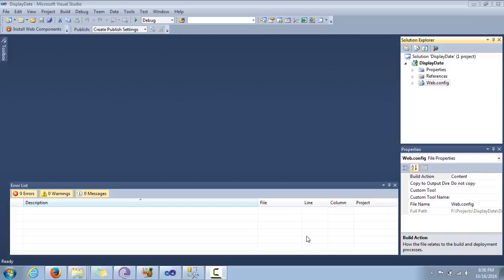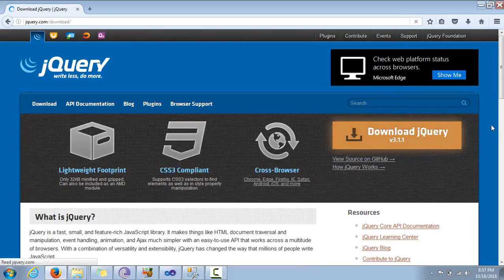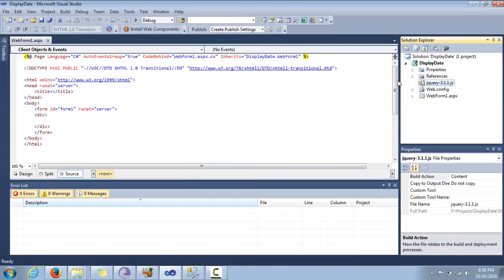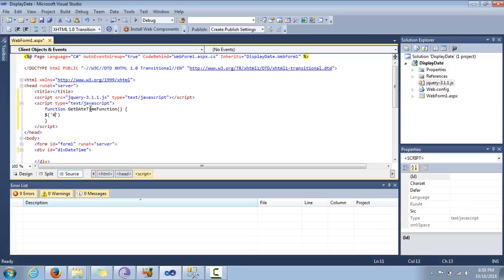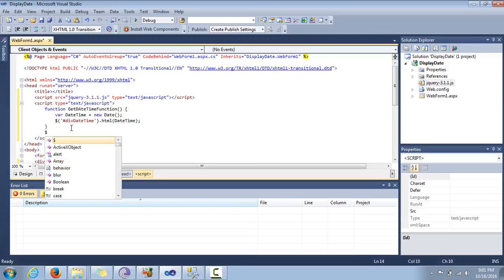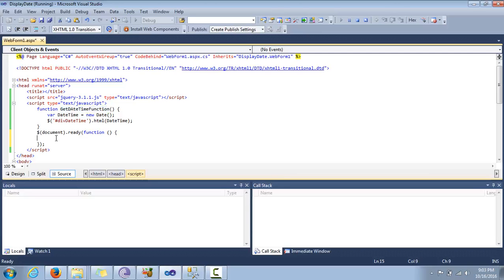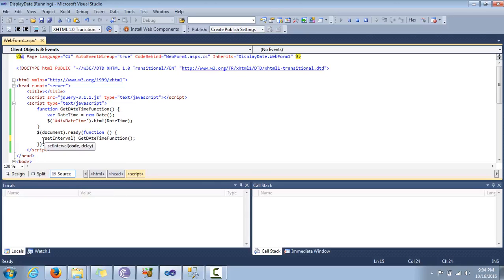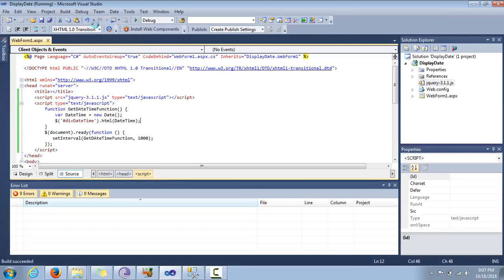How to Jquery - Display Dynamic Date And Time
In this "How to Jquery" video we'll display dynamic date and  time on our webpage using JQuery function SetTimeInterval.